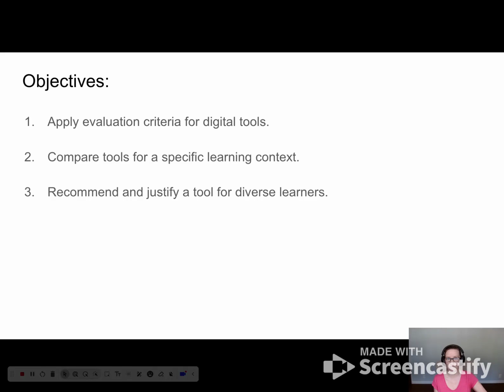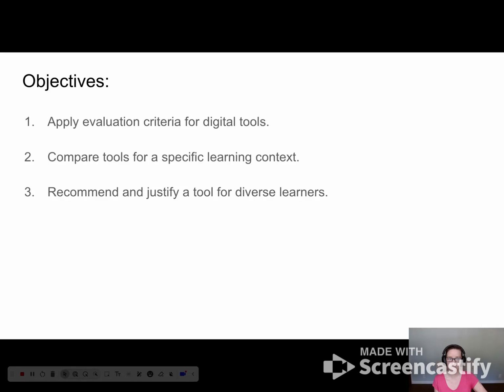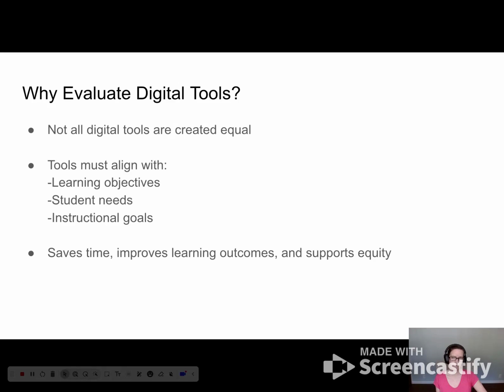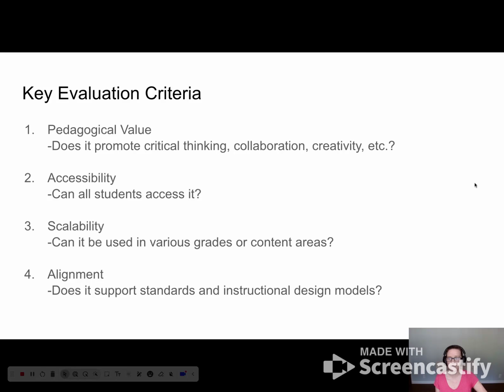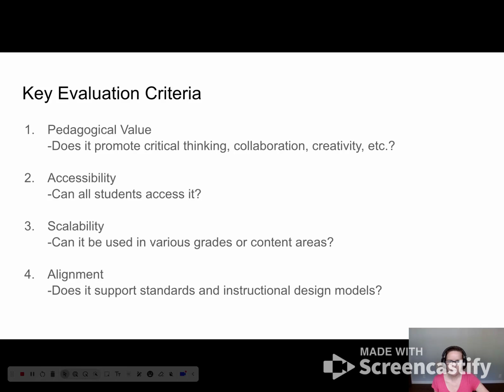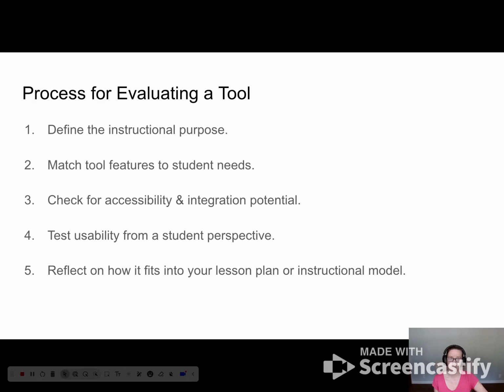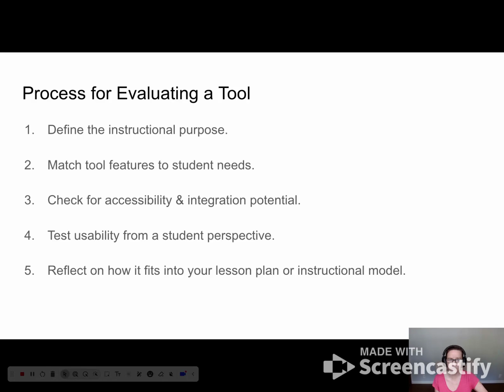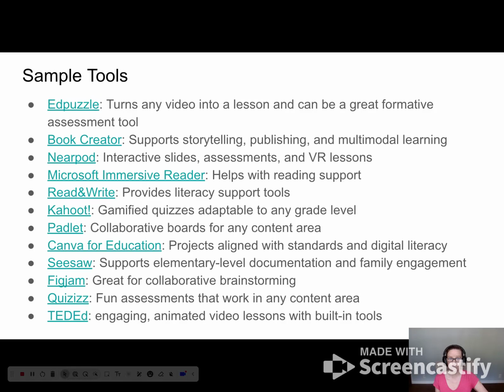Module 3 - Evaluating Digital Tools